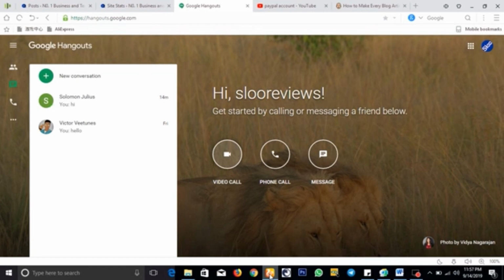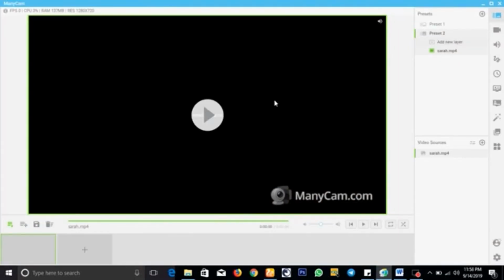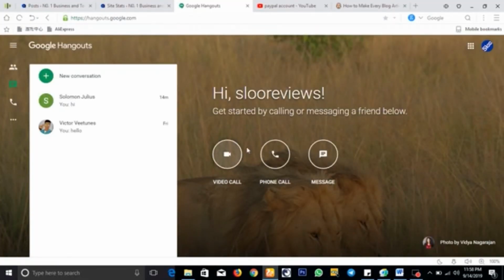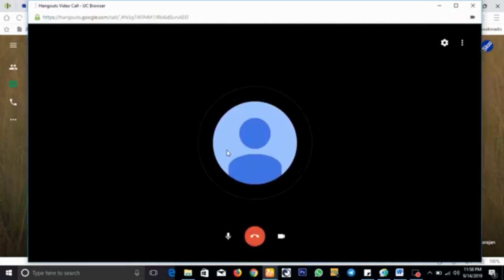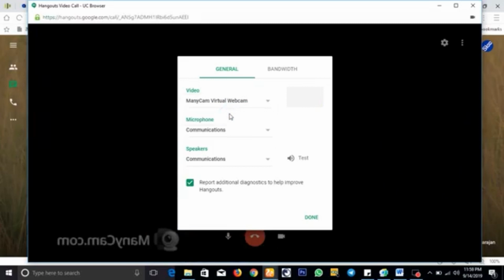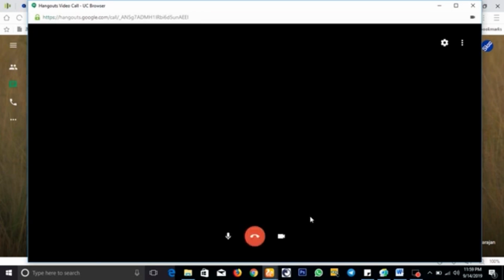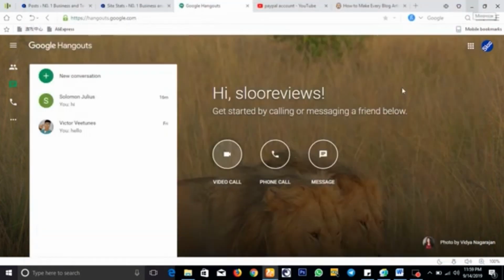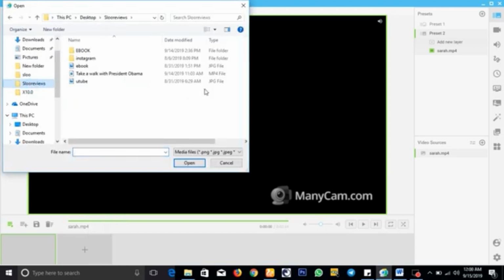How to Fake Video Call on WhatsApp, Hangouts & Facebook (2022)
This video explains how to fakevideo or prankvideo calls on SOcial media Hangout and also facebook , it’s more like prancing your freinds!

You can as well check the following topics that might interest you;